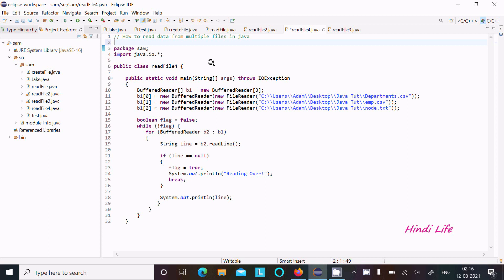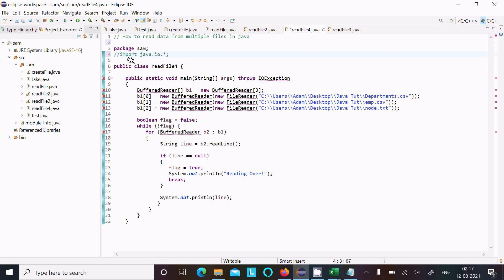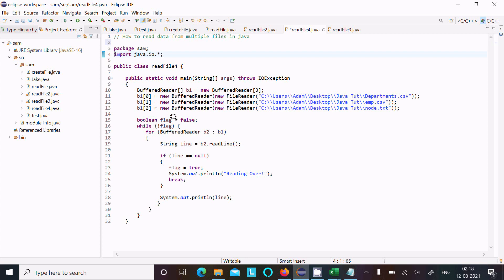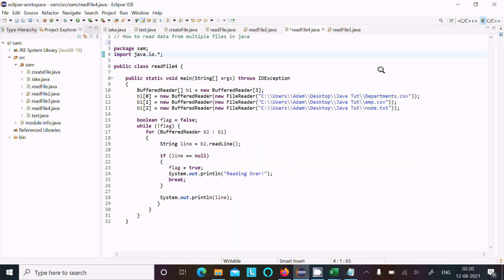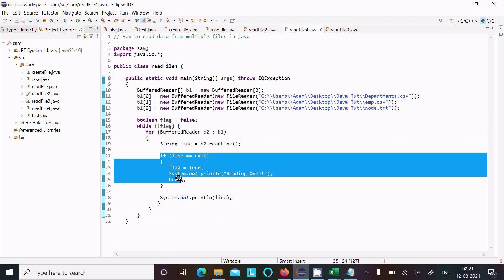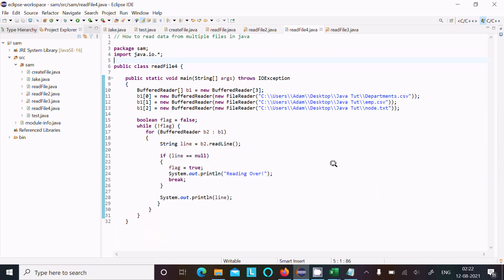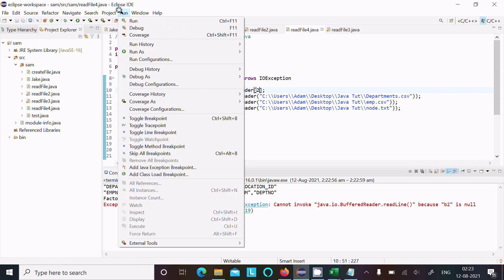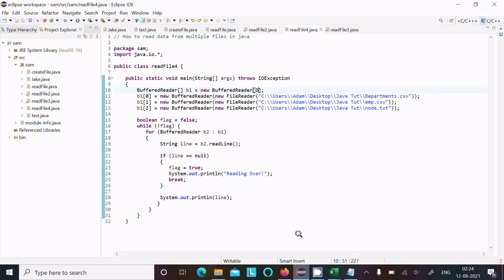How read data from multiple files in java using BufferReader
read data from multiple files in java

read multiple data in multiple files

How to read multiple text files in Java